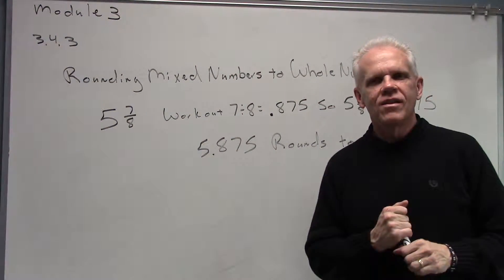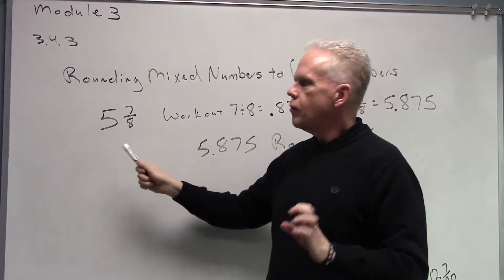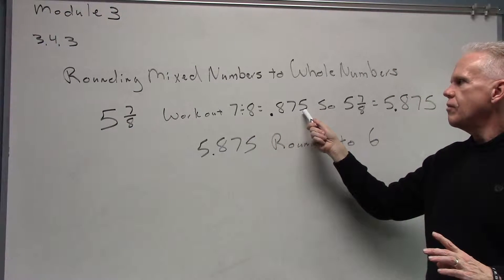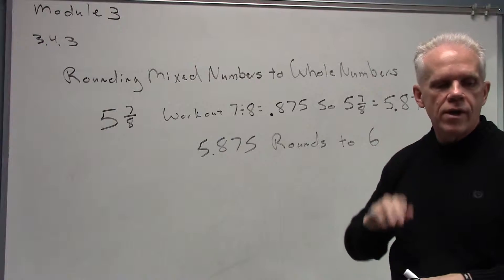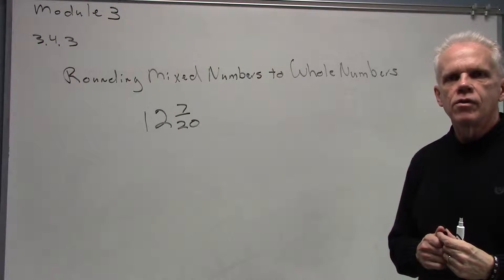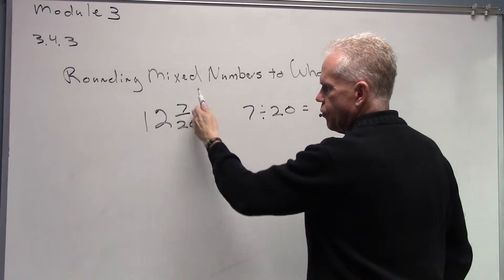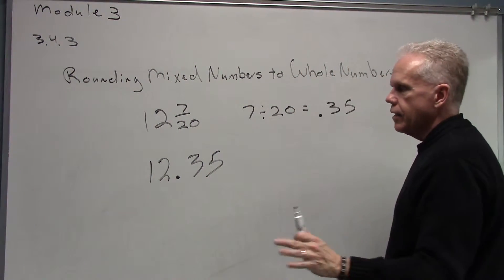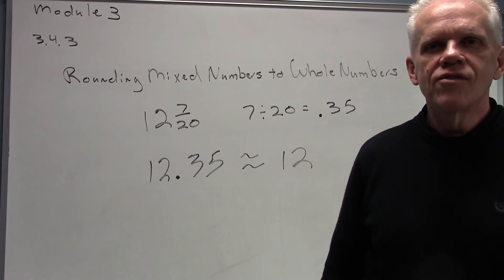Rounding Mixed Numbers 3 4 3